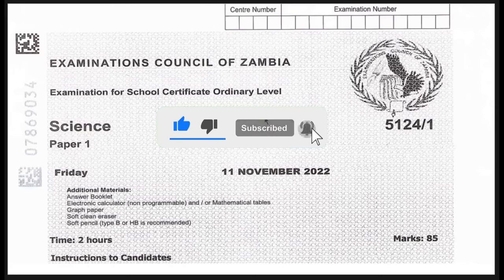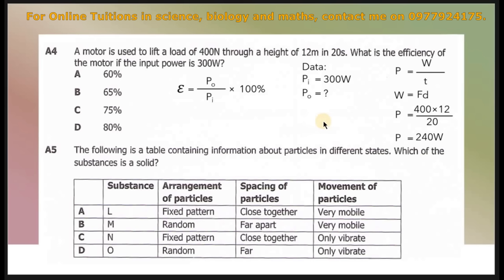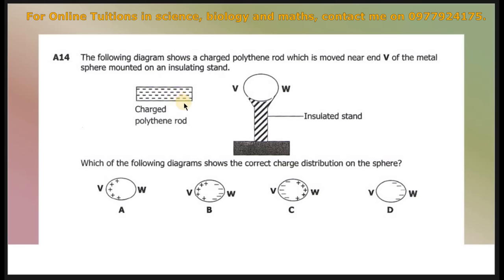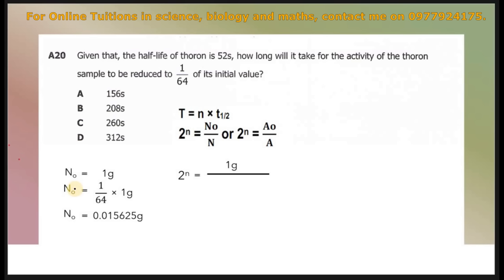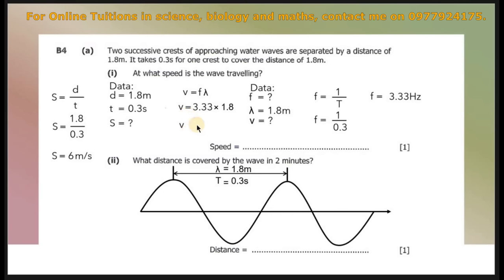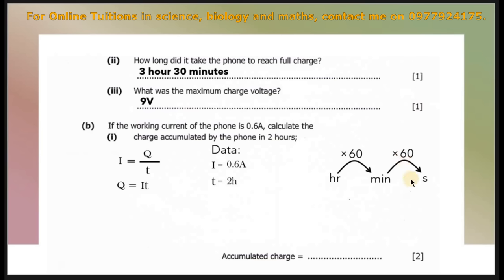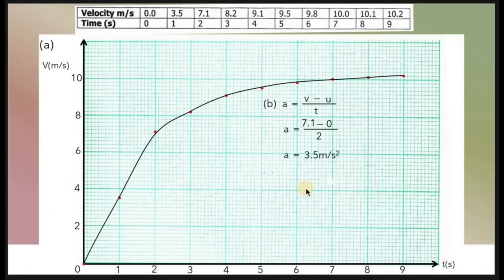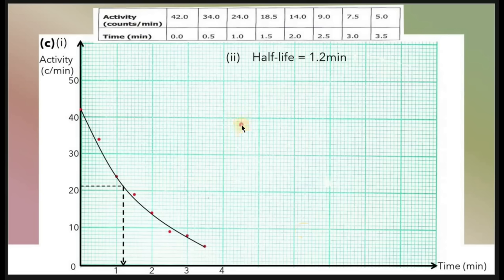2022 ECZ science paper 1 for internals past paper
Ecz science paper 1 2022 past paper for internals complete revision video with the dms online school.